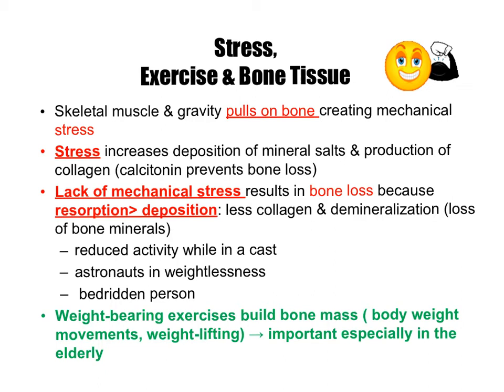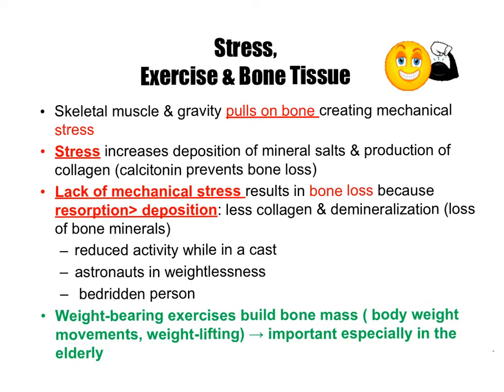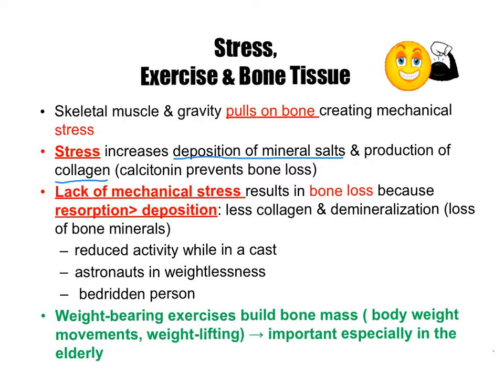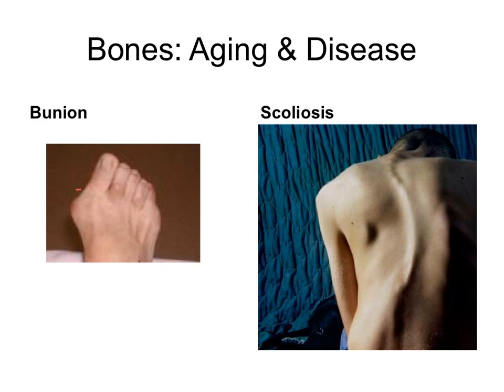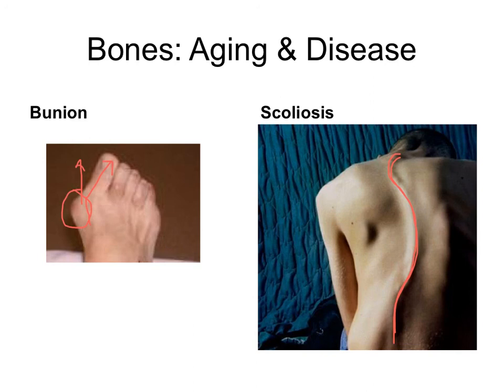TW Skeletal 3